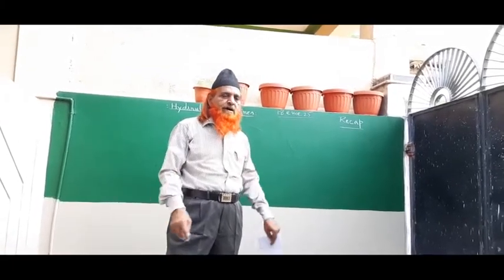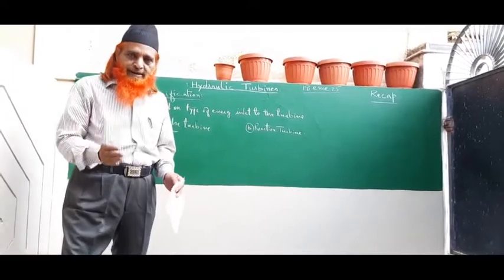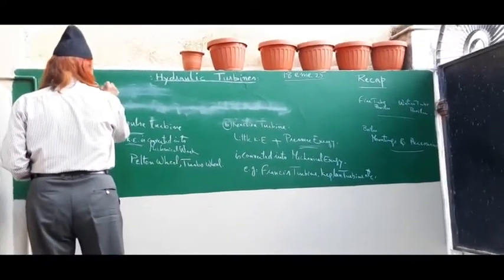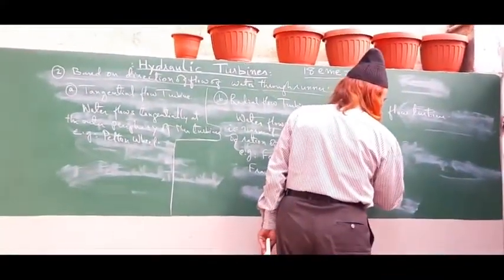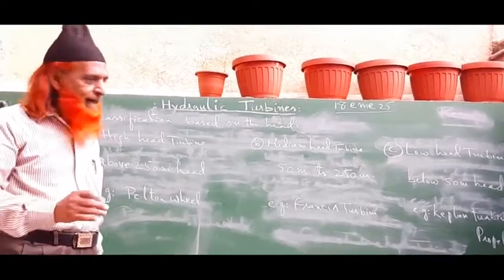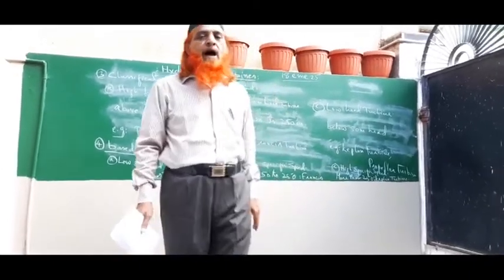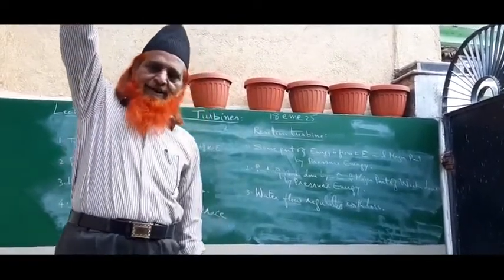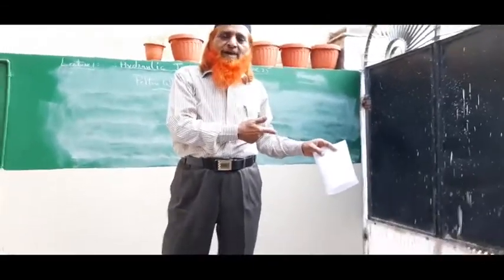Hydraulic turbines lecture-1(18eme25)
By Dr Mohammed Abdul Raheem Quadri